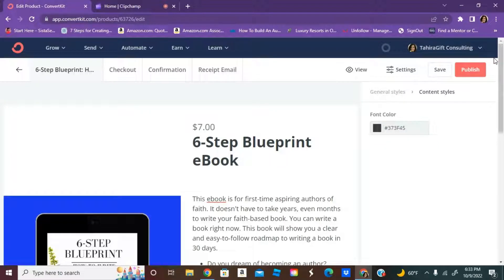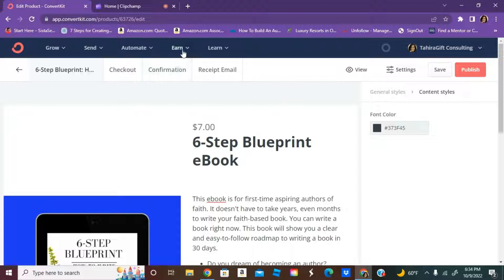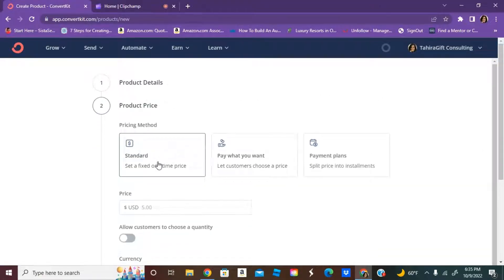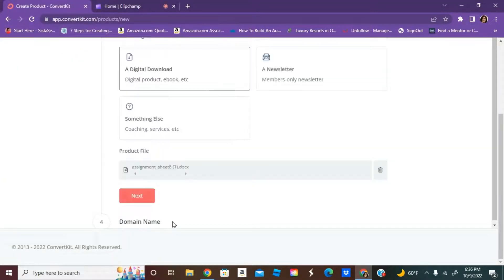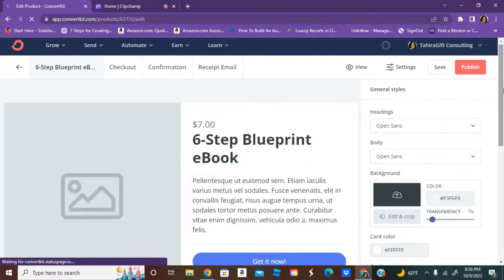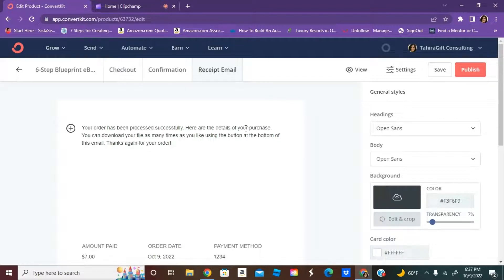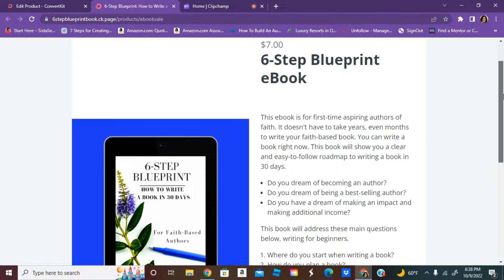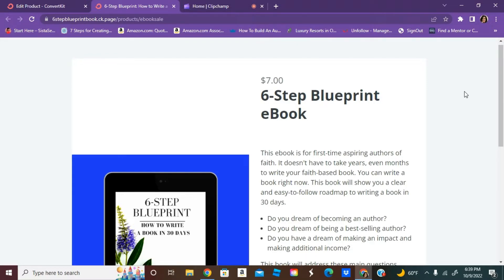Sell Products With Convertkit | Quick Tutorial How to Sell an eBook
About Me
Hi, I'm Tahira I help women of faith to write and self-publish a book for impact and income in 30 days. Author, Teacher, Self-Publishing Consultant, and owner of TahiraGift Consulting LLC.

My Book 6-Step Blueprint: How to Write a Book in 30 Days for Faith-Based Authors

The Blessed Author VIP Community reopens in Fall.